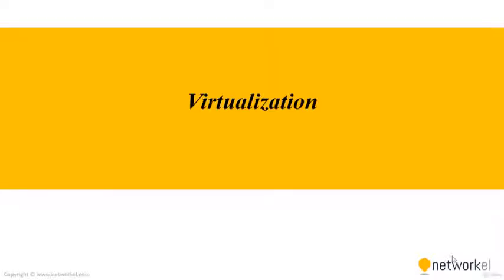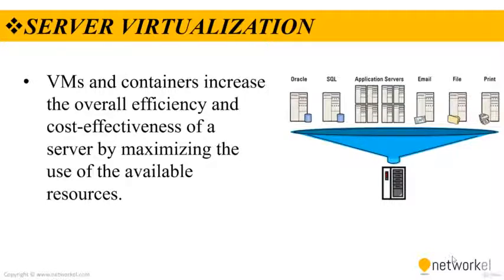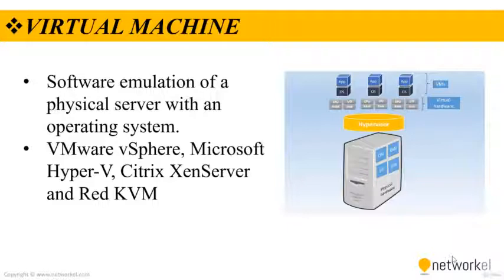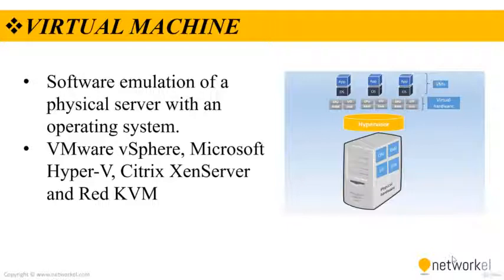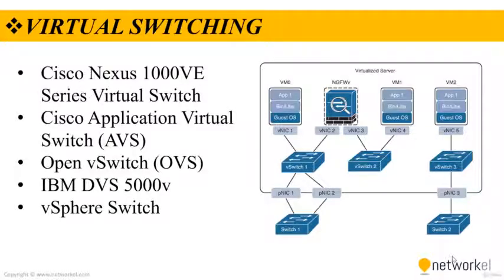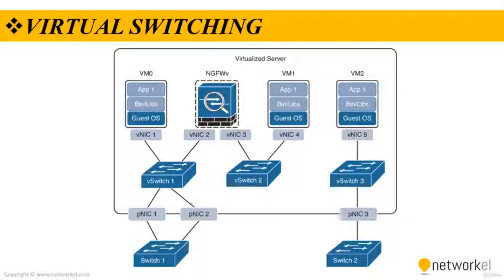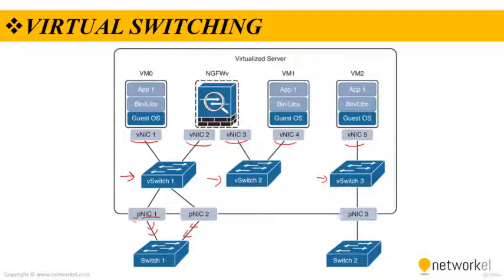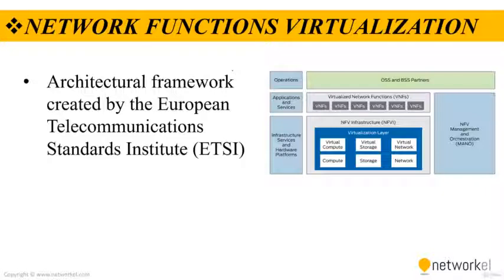Network Virtualization Basics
Virtualization Basics